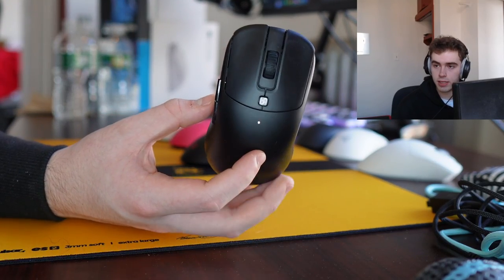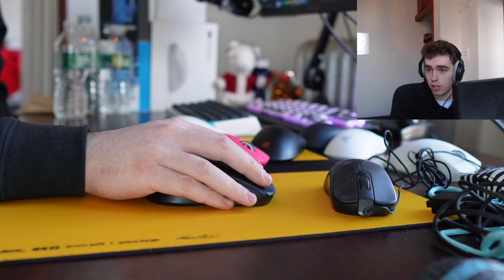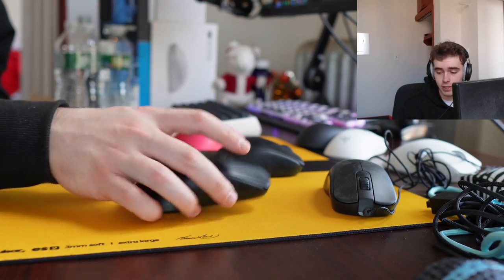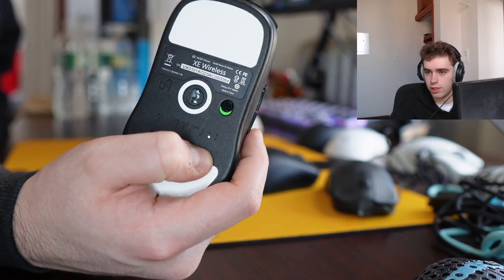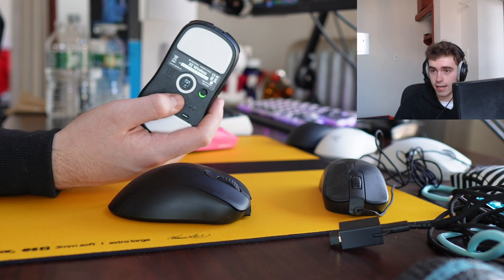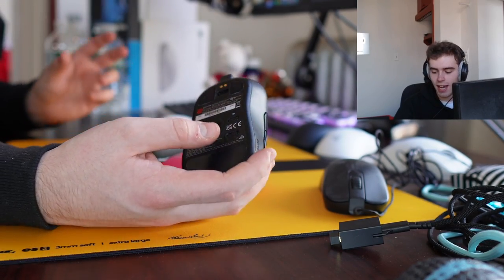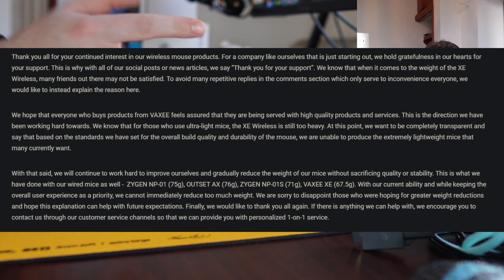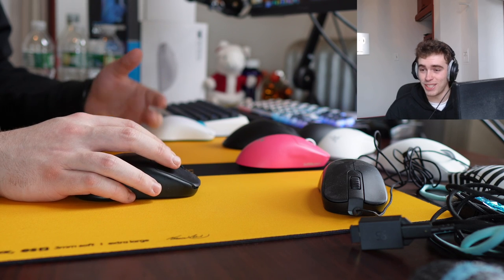Vaxee XE Wireless Mouse Review! Better Than ZOWIE?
review of the vaxee XE wireless, vaxees first wireless mouse and a solid offering that compares to the new zowie ec2w
0:00 Intro
0:40 Shape/Weight
2:00 Quality/Buttons
3:10 Sensor
4:30 Coating/Skates
5:30 Conclusion